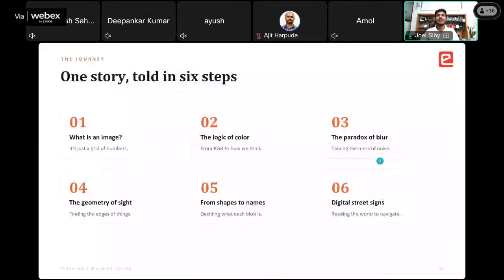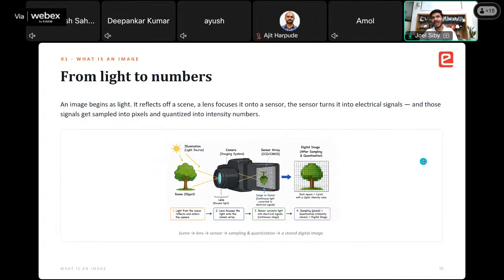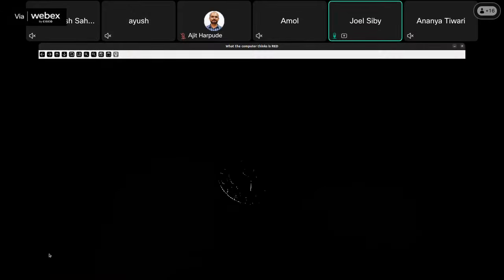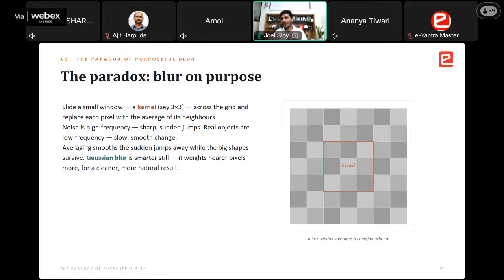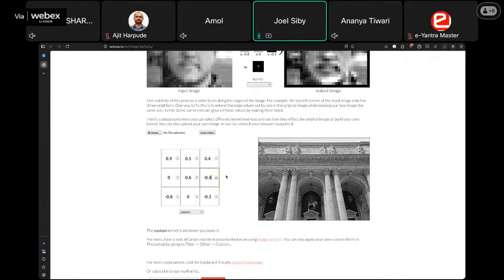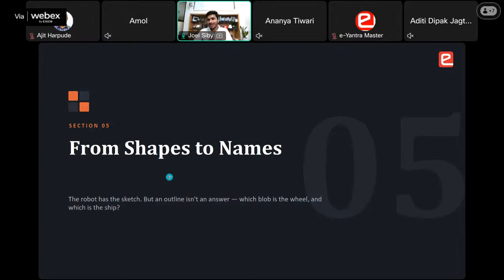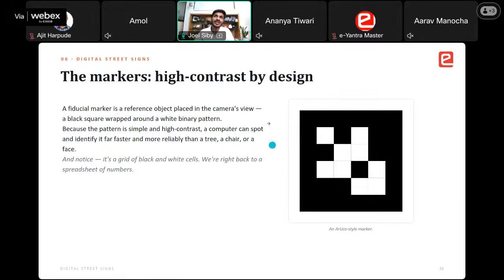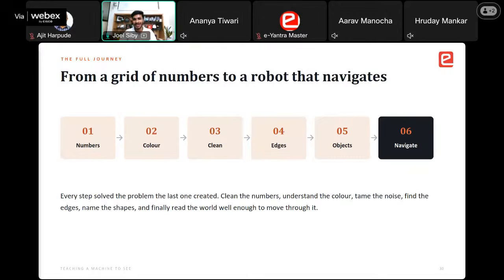[eYRC 26-27]: Seeing Like a Robot: A Journey Through Image Processing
Ever wondered how a robot actually "sees"? How does it pick out a single object on a cluttered table, figure out exactly where it's standing, or make sense of a blurry, imperfect world well enough to act on it? This session takes you on a story-driven journey into image processing, starting with the simplest possible idea and building, live, into a robot that can genuinely perceive and understand its environment. Expect real demos, real failures, and real fixes unfolding in front of you, the way engineers actually build these systems, not a dry walk-through of theory. No heavy math, no prerequisites, just an application-first lens that will change the way you look at every camera-powered device around you. Whether you're completely new to computer vision or want to see it from a fresh perspective, this session will leave you thinking like a robot.